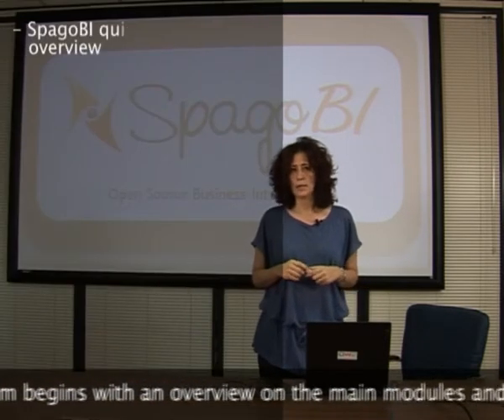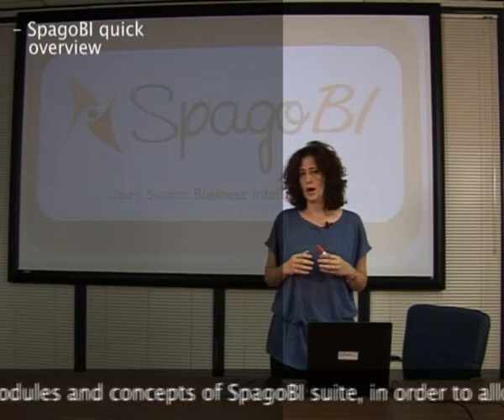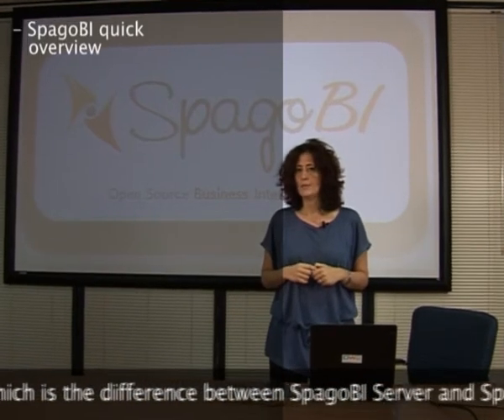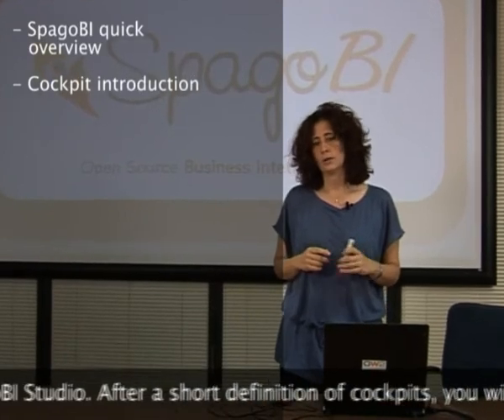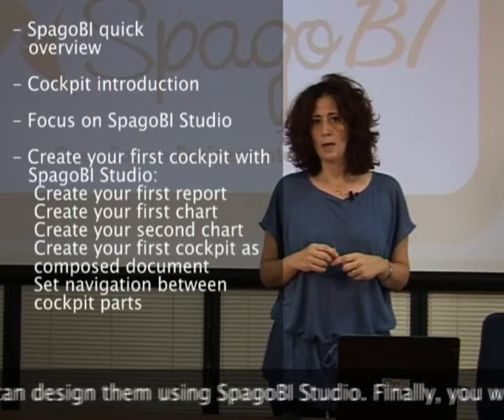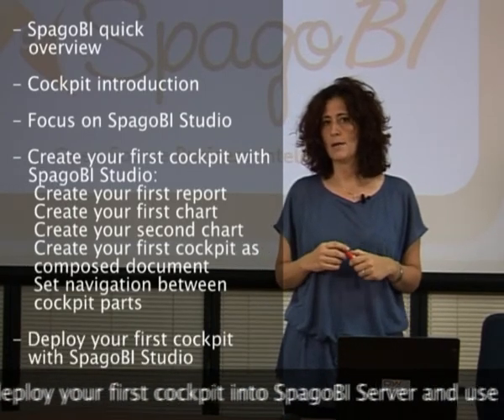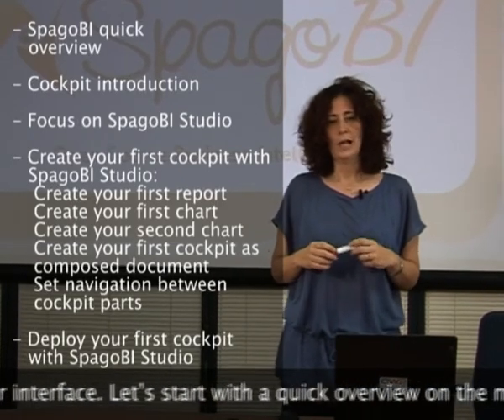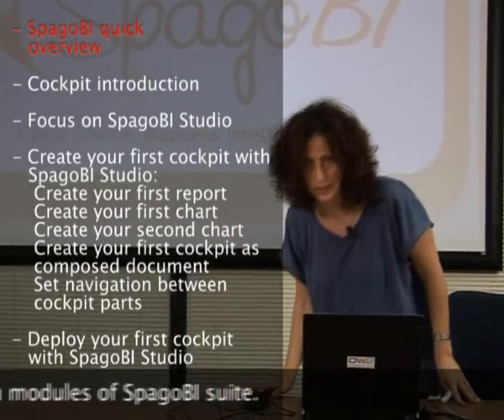SpagoBI "My First Cockpit" recorded training course - Preview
Preview of SpagoBI recorded training course "My First Cockpit", available for purchase in SpagoShop ), the on-line shop where you can buy the support services and training courses of SpagoWorld solutions.
This training course focuses on how to develop and deploy cockpits using SpagoBI Server and SpagoBI Studio.